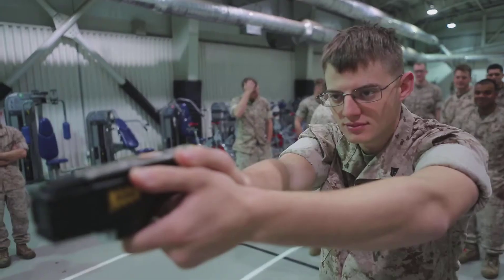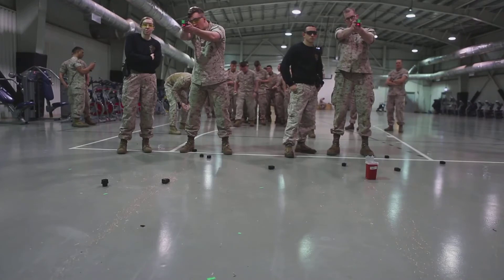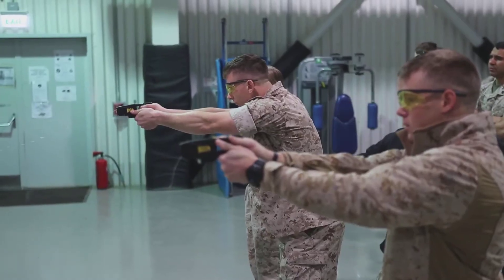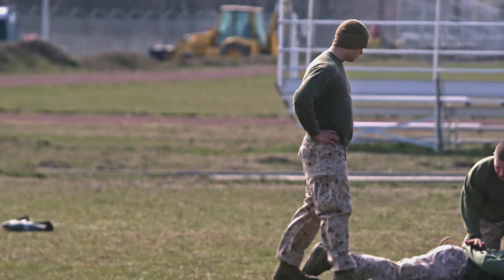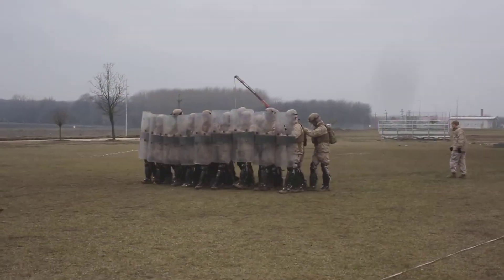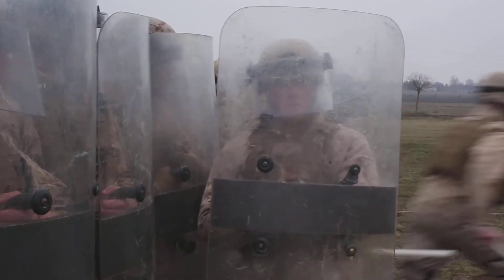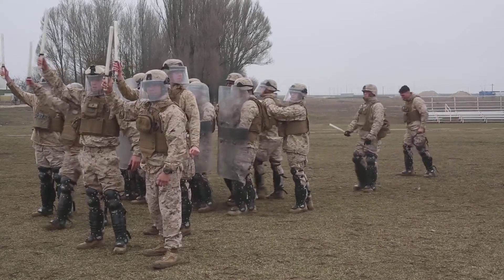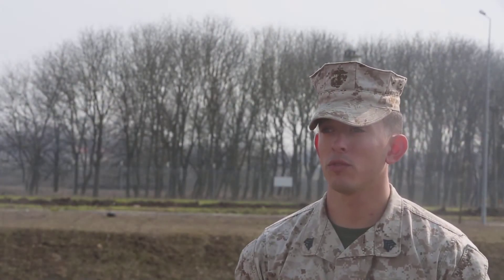Marines Non-Lethal Systems Training In Romania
Marines with Black Sea Rotational force conduct a non-lethal systems package aboard Mihail Kogalniceanu Airbase in Romania, March, 18-20, 2015. The three-day long course consisted of a Oleoresin Capsicum course along with Taser exposure and riot control tactics.

U.S. Marine Corps video by Cpl. Ashton Buckingham

USA Patriotism!